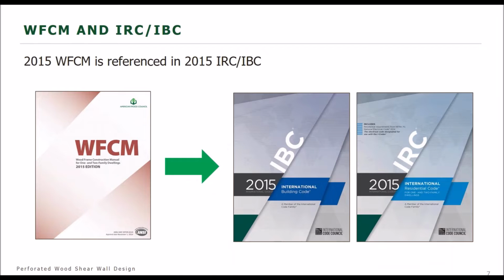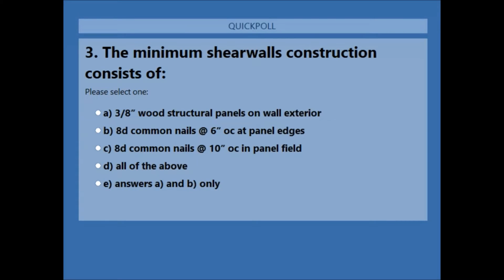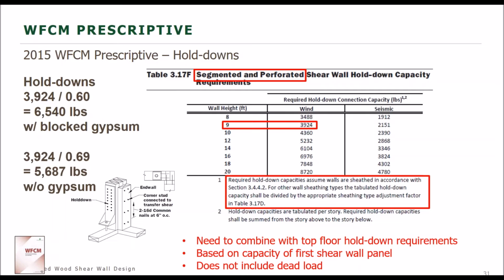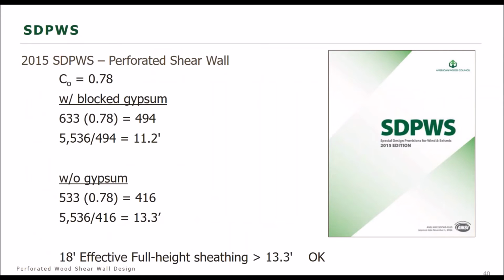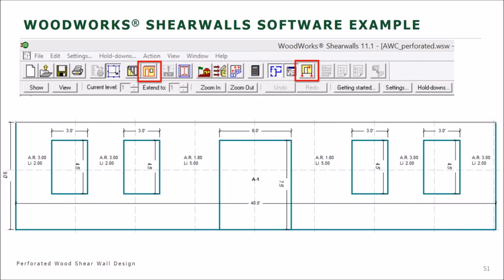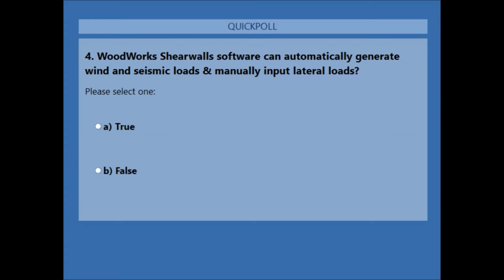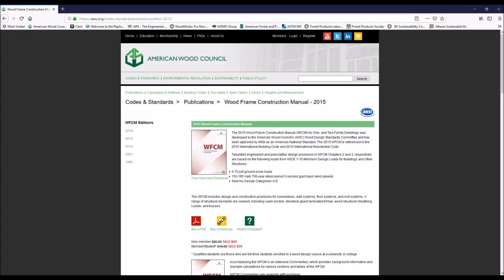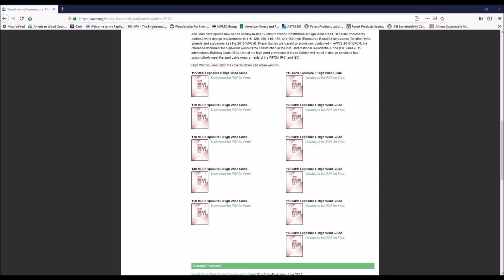Wind Solutions - Perforated Wood Structural Panel Shear Walls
AWC’s 2015 Special Design Provisions for Wind and Seismic (SDPWS), 2015 Wood Frame Construction Manual (WFCM), and 2015 WFCM High Wind Guides contain provisions for the design of perforated wood structural panel shear walls.  This presentation will provide examples of perforated shear wall design utilizing the WFCM, High Wind Guides, SDPWS, and the WoodWorks® software using both prescriptive and engineered solutions within the WFCM and SDPWS.